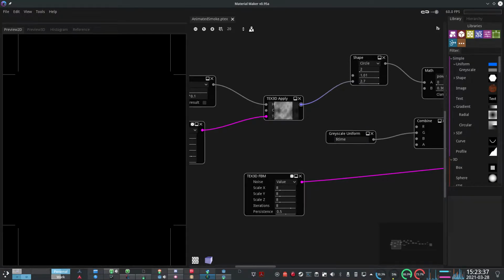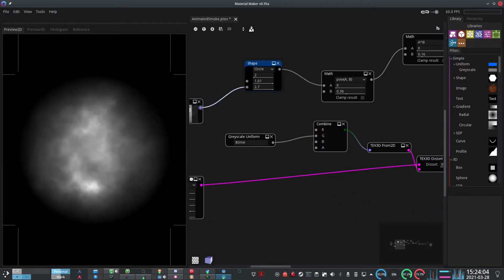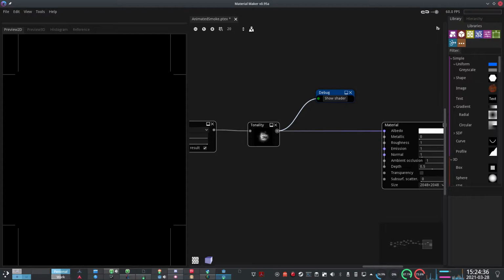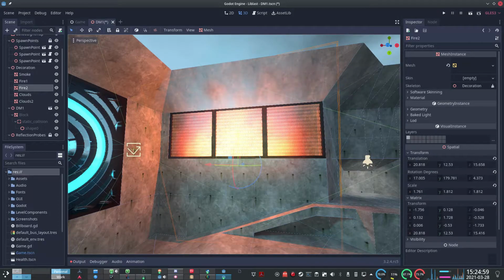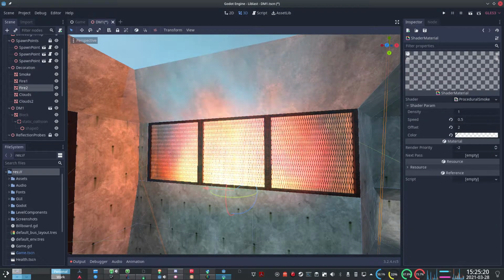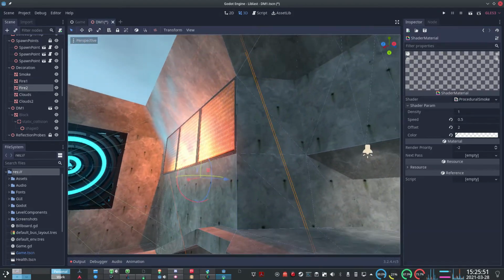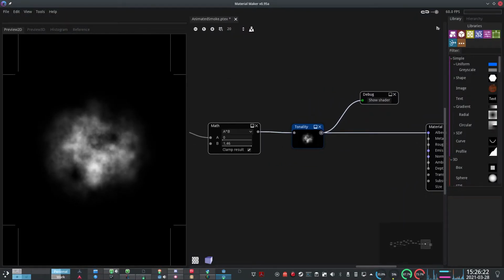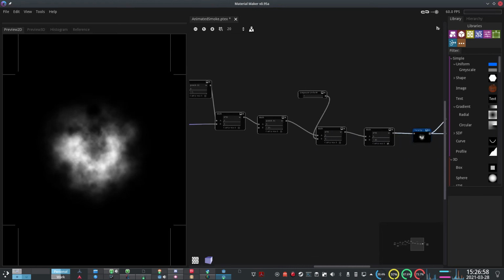Procedural Animated Fire from Material Maker into Godot 3.2